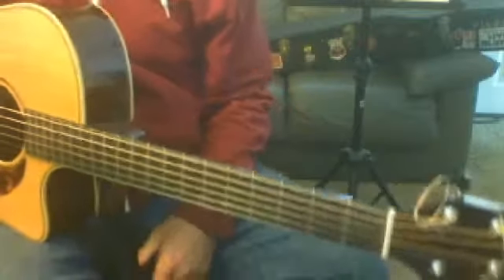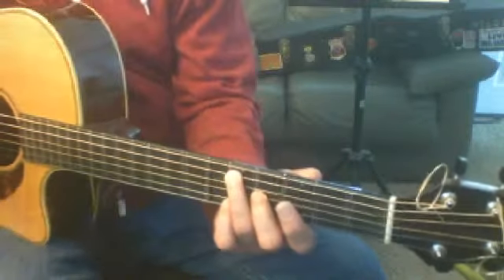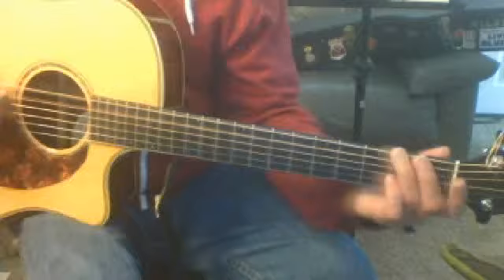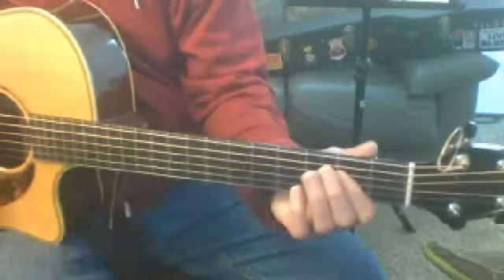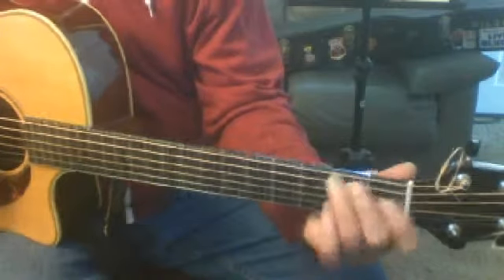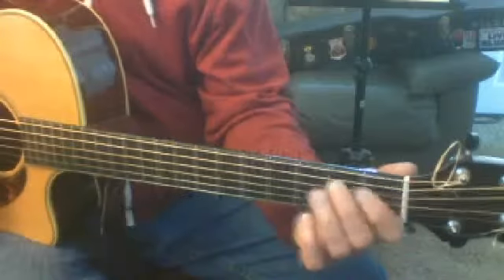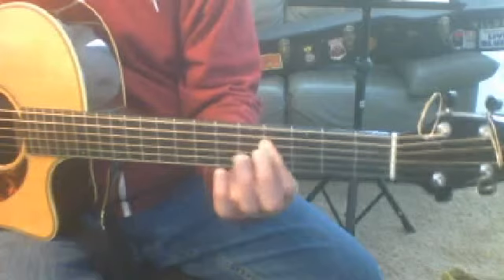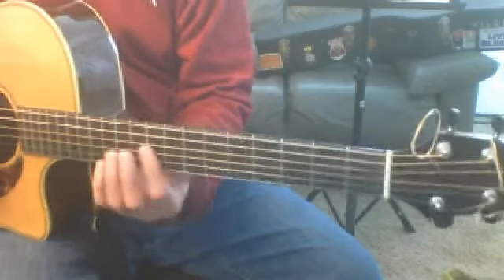bruce guitar turnarounds chord fragments video from June 17, 2014 2:25 PM